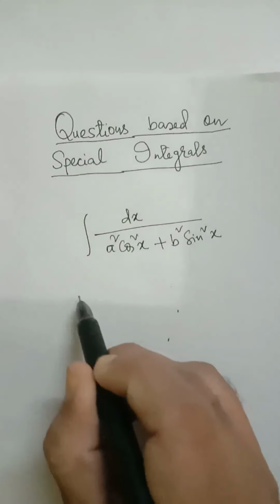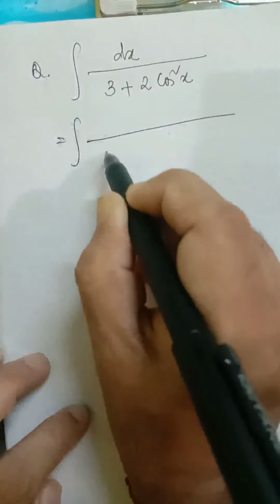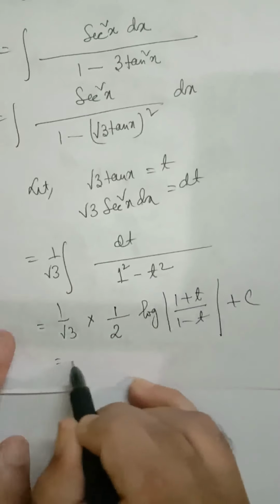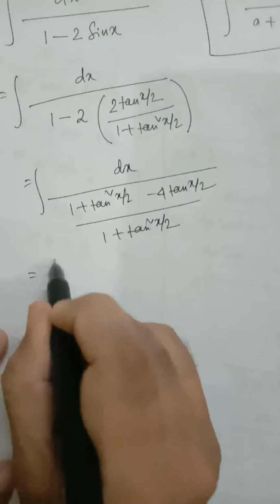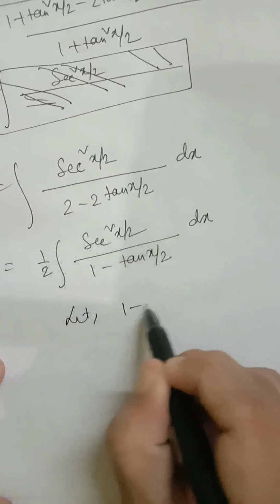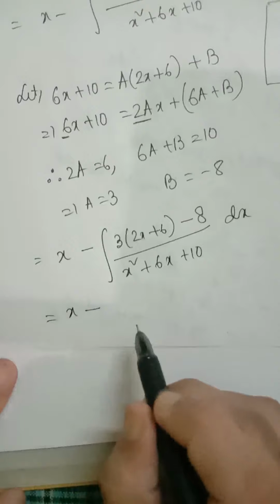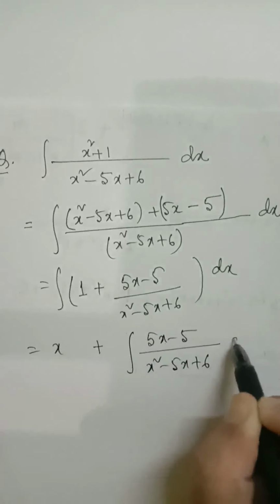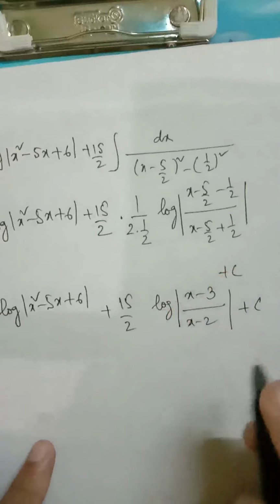questions based on special integrals, NCERT book Class12